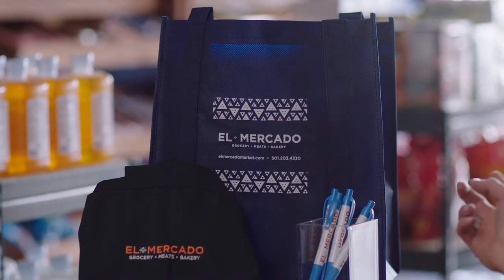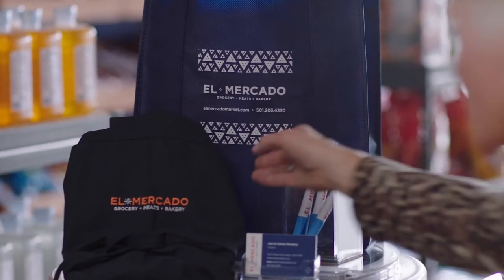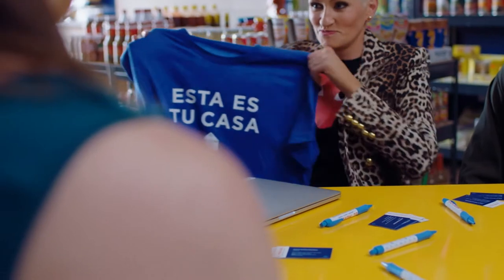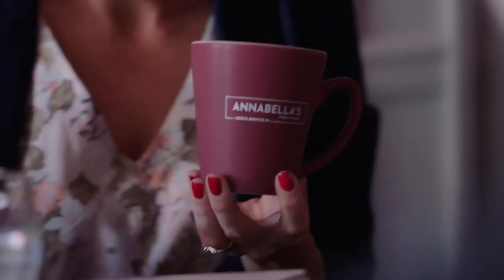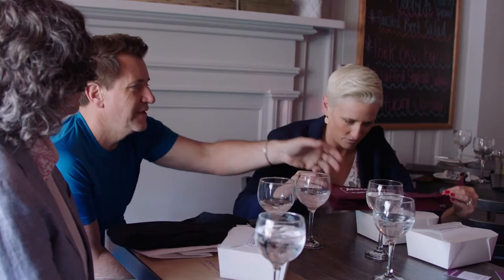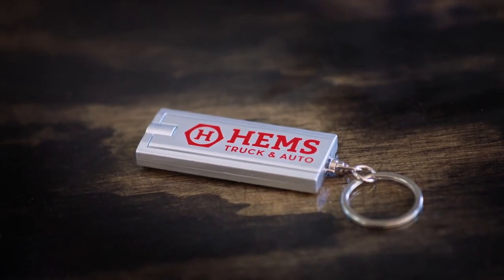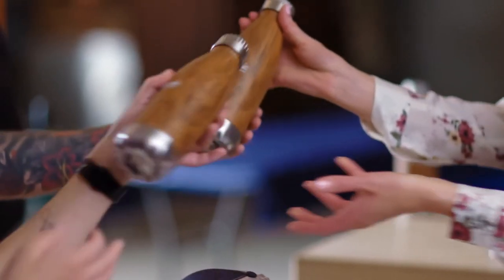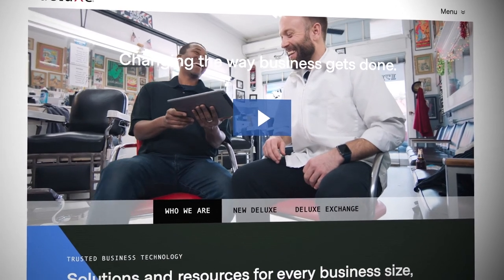Marketing Minutes - Generating a New Revenue Stream with Promotional Products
Consider selling custom promotional products as a new source of income for your business, so customers can help spread your brand on your behalf! to learn more.

Championed by Deluxe and hosted by chief brand and communications officer, Amanda Brinkman with renovation icon Ty Pennington; the Small Business Revolution is a movement created to shine a spotlight on the vital impact that small businesses have on our economy, our communities and our daily lives. Independence. Originality. Belief in the bold experiment. Now more than ever, the passionate values that built America drive millions of our local businesses.